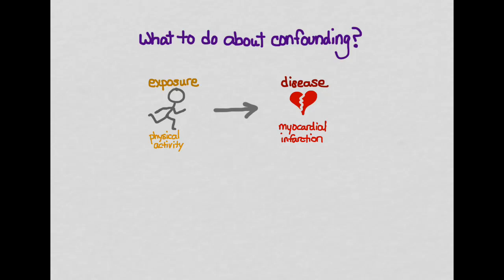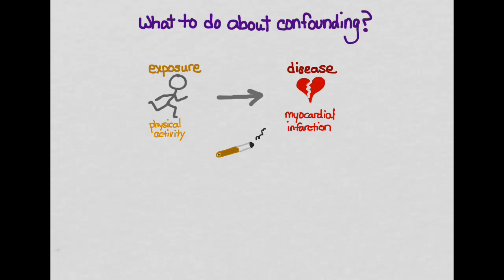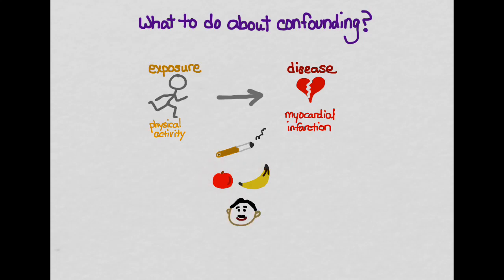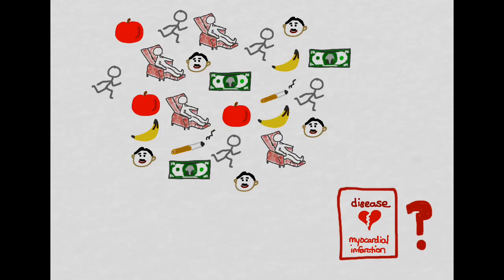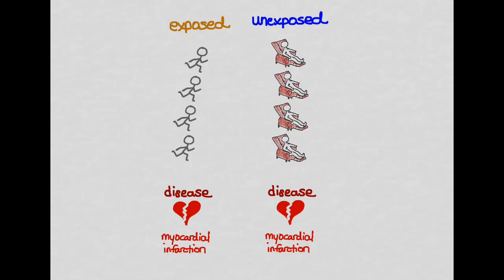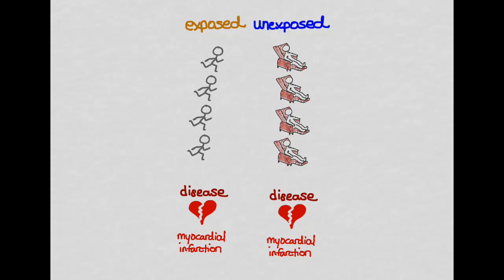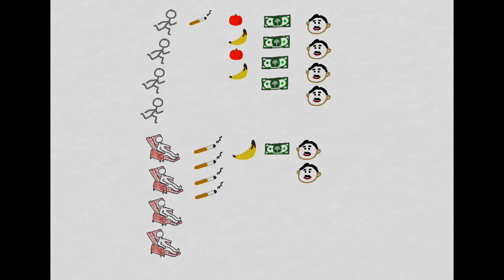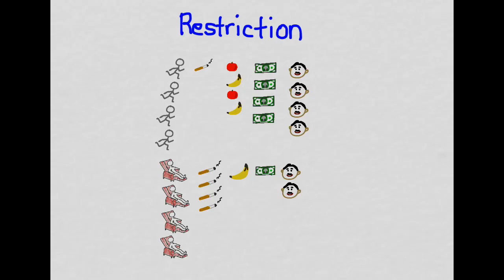Dealing with Confounding